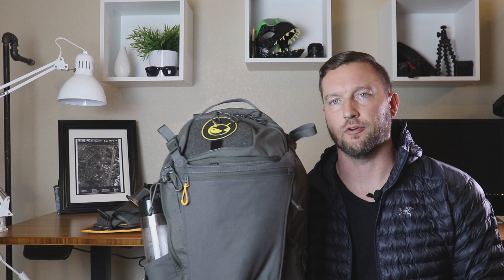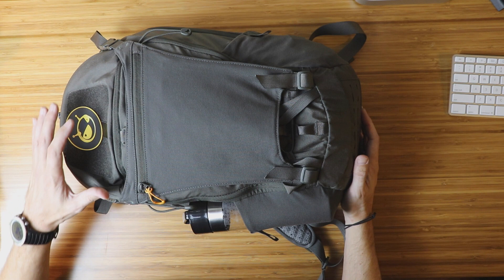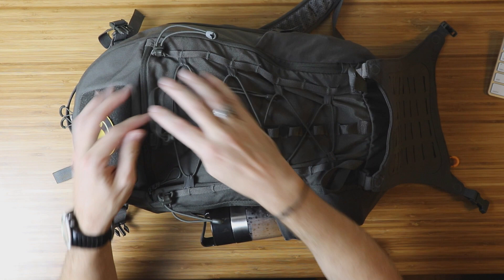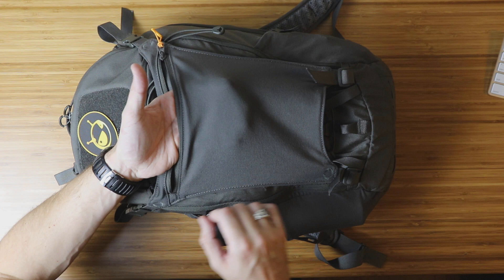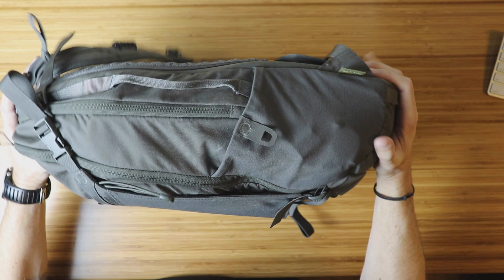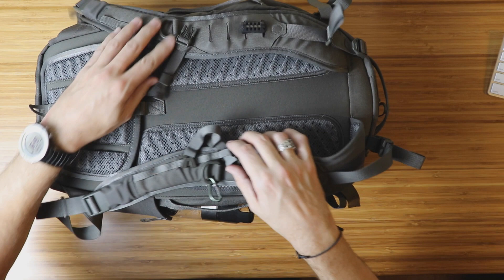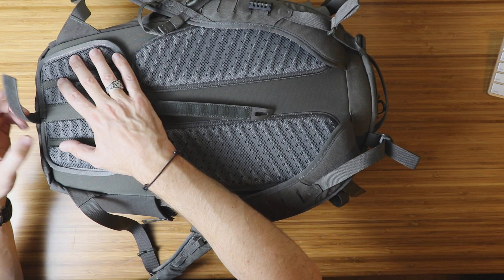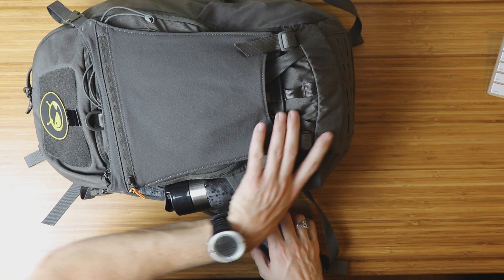Prometheus Design Werx - SHADO 24L - User Review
Finally picked up the SHADO. The quality/components for the price is unmatched in my opinion. It carries extremely well, offers a TON of configuration and organization options and is a great looking bag. If you're interested I'd recommend trying it out!